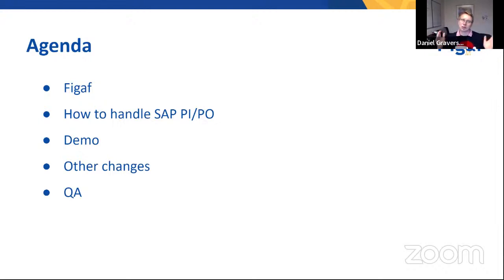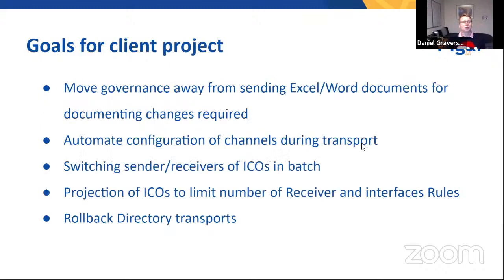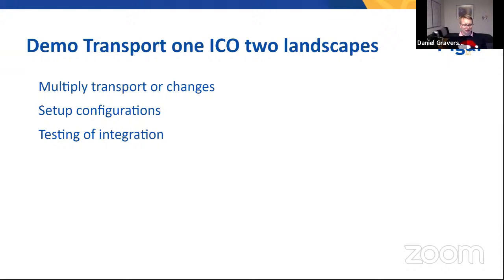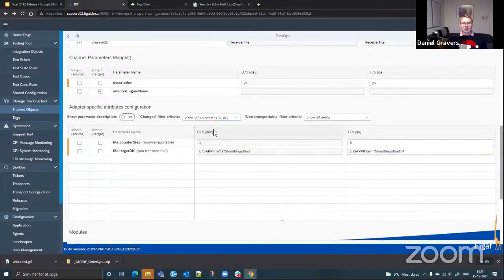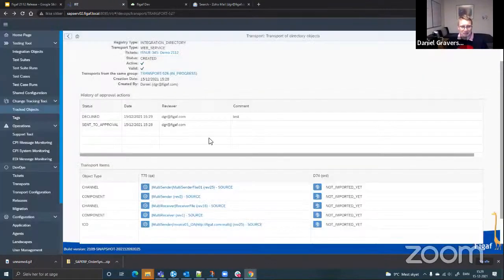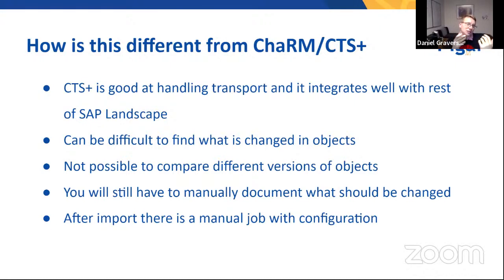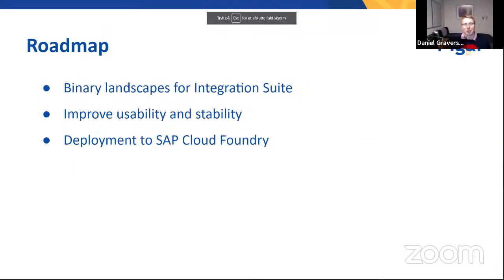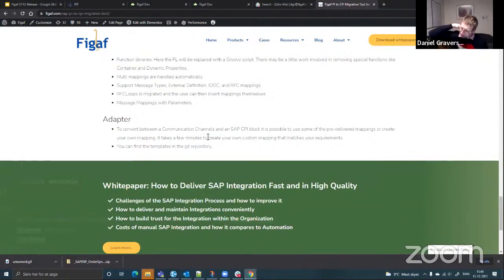Have smart and Automated SAP PI/PO processes in 2022 Launch Event Cut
How you can streamline your SAP PI/PO delivery processes with the new release of Figaf DevOps Tool